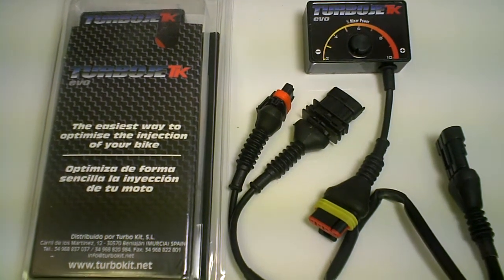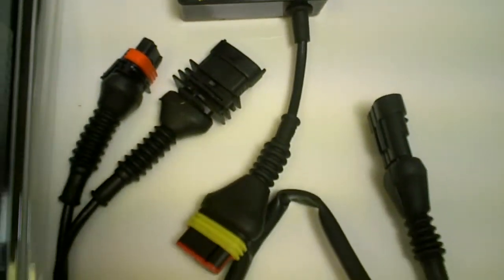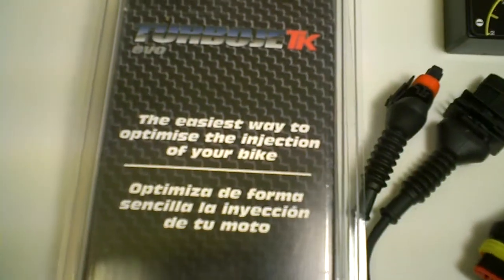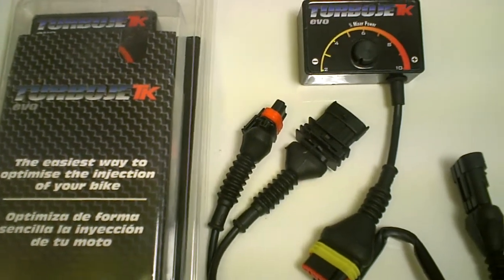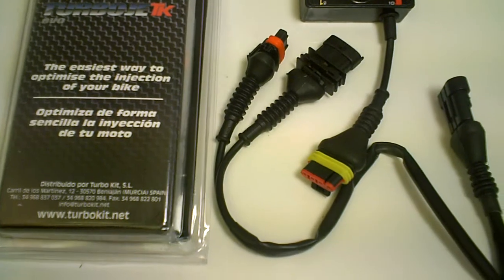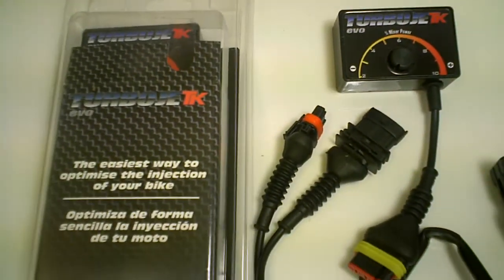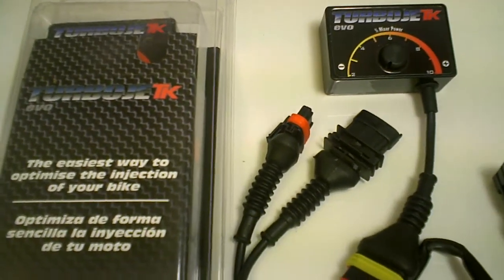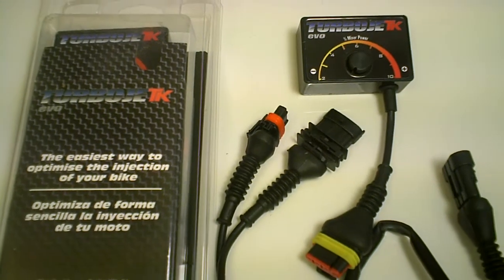NEW TK EFI EVO MODULES SEMA SHOW PREMIER 2010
NEW TK EFI EVO MODULES SEMA SHOW PREMIER 2010 we have them for all the buggies from 150cc to 600cc if they are using an EFI engine like the new Kymco 500cc or CFMOTO 600 we also have them for the full maxi scooter lines from Vespa GT200cc all the way to the X9 500cc come see them booth 37045 at the 2010 SEMA SHOW

NEW EFI TK POWER KIT EVO FOR SCOOTERS AND GOKARTS

The easiest way to upgrade your fuel injection system on your bike is now here from TK

• Allows addition of fuel required with engine modifications without upsetting stock fuel map.
• Integrated dials provide easy adjustment and fine-tuning of fuel delivery curve without external programming devices.
• LED lights indicate fuel delivery settings while tuning.
• Won't interfere with Scooter's stock sensors and inputs.
BASIC INSTRUCTIONS
To fit the TURBOJETk you will need to locate the air temperature sensor (IAT) which is located near the air box on most bikes or behind the dashboard/front headlight
on Ducati bikes (please either check your user manual for the location or contact your reseller or DM Meccanica directly if you have any problems). Disconnect
the plug connectors which are already attached to the IAT and attach the plug connectors of the TURBOJETk
module to the relevant connector of the IAT. The TURBOJETk is now ready to use!
As some motorcycles run richer and others are leaner, we suggest that you start by using the TURBOJETk with the dial set to zero and gradually increase the dial to a higher number until you find the setting which is best for your bike.
A slightly modified engine (sport exhaust, air filter etc.) will generally have a better performance with the dial set around 6 if the bike has an aftermarket exhaust system fitted. A setting between 6 and 7.5 or even 8 can be used when the catalytic converter has been removed. The original standard performance is to be found at zero. If the bike is running richer then the setting
will probably need to be set between 2-4. You will feel from the performance of the motorcycle when the engine is running smoothly and it is not necessary to run a Dyno test.
Please avoid falling into the trap of thinking the higher the number the better the performance as it will vary depending on the bike. If it appears that you are losing the torque when you hit high speeds this most probably means that you have set the TURBOJETk number too high and need to try a lower number. This is another reason why it's better to start with a low number and to gradually turn the dial to a higher number.
The TURBOJETk is waterproof.
If you have any technical problems please contact your reseller.